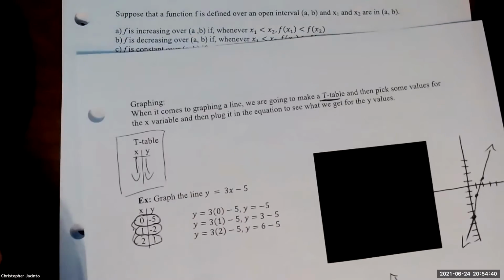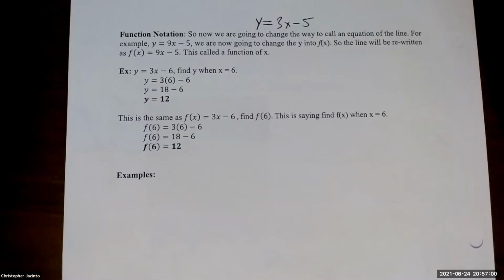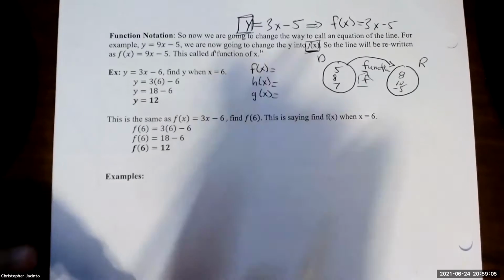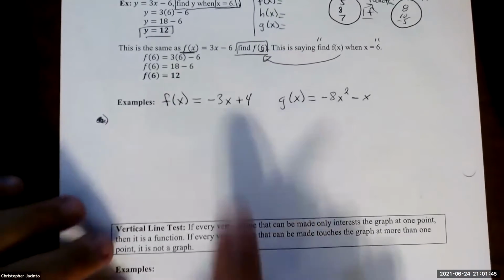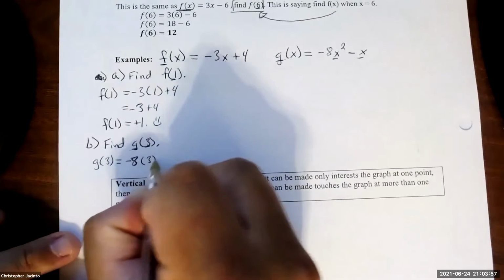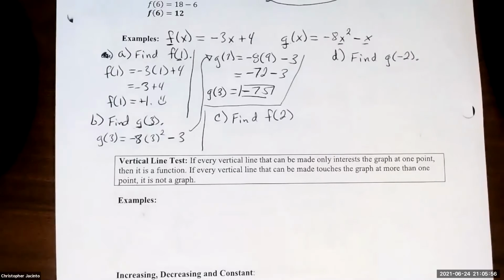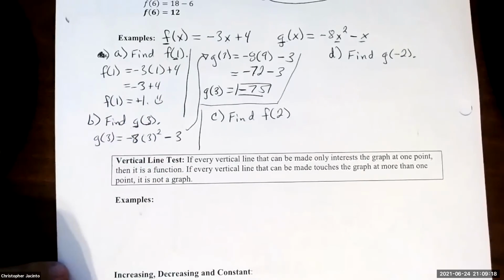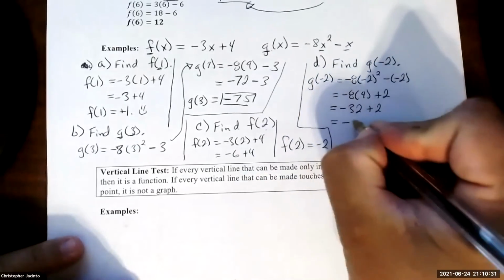Funtions, Increasing, Decreasing, Constant Functions Part 1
Learn about a function and the notation of them. Also going to talk about when a function is increasing, decreasing and constant.